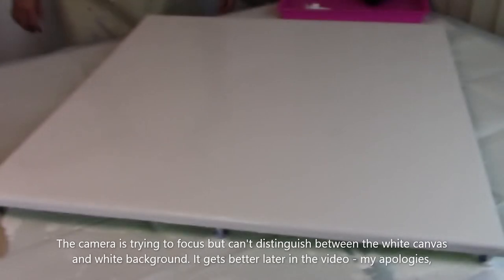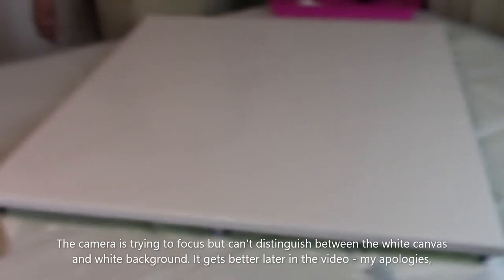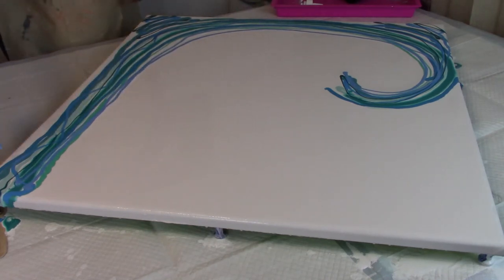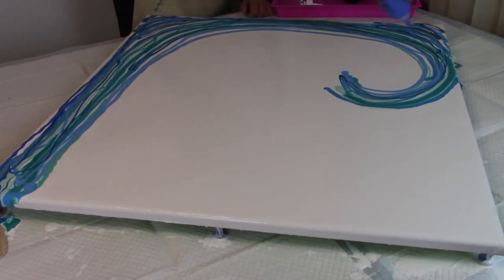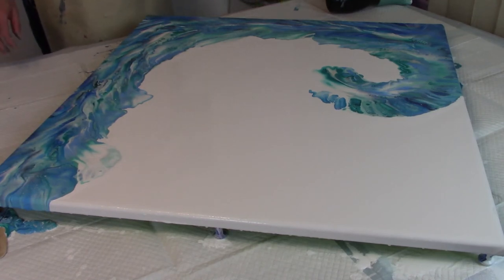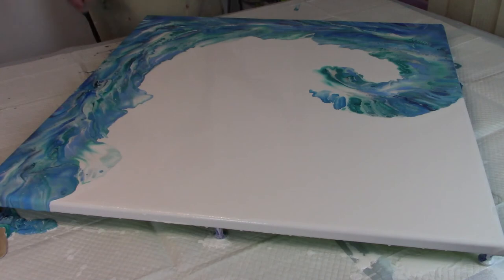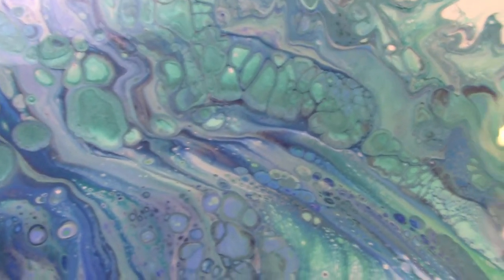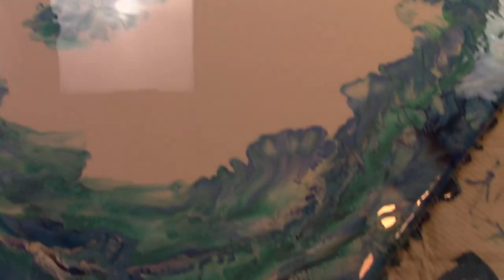#18 Ocean Wave on a Huge 30 inch by 30 inch Canvas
This Ocean wave is poured onto a 30 inch by 30 inch square canvas!  It's huge!  Aqua, Aqua marine,  Ice Blu, Ocean green, Peacock pearl, Cobalt blue, and several other acrylic paint colors adorn this large canvas in the form or a crested wave.  The painting is framed in a stained wood frame and coated in  two coats of Famowood Glaze coat.  This painting is stunning.  This painting is not for sale, but one like it, can be commissioned.